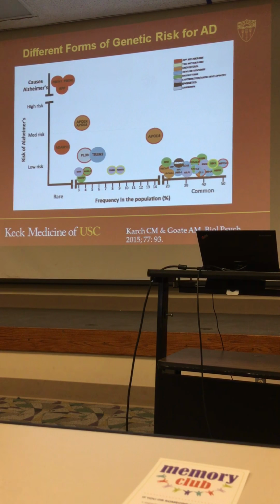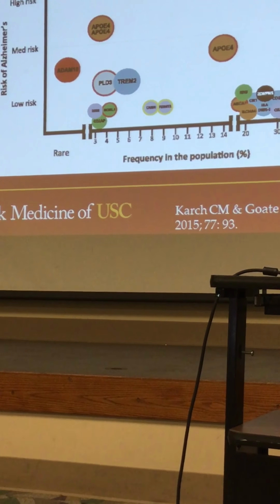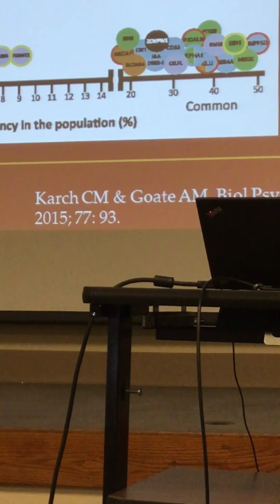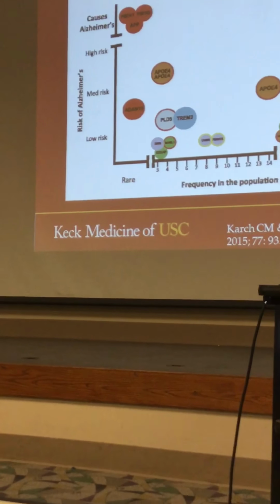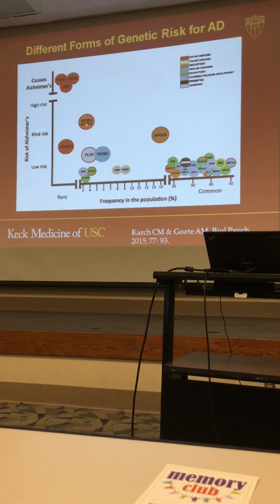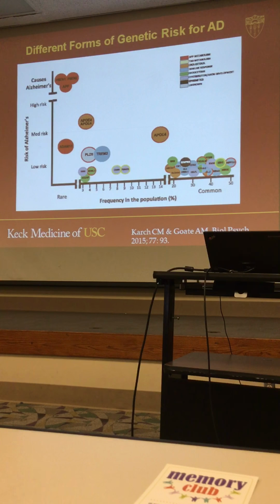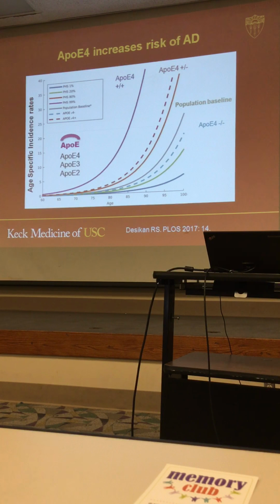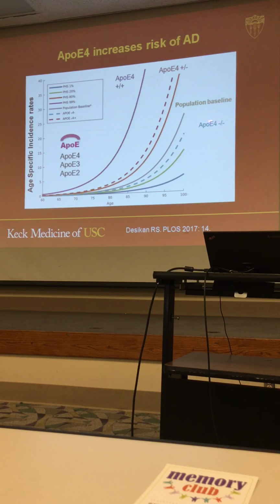Is Alzheimer's In Your Genes? Answers Dr. Helen Chui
What is your genetic risk factors for getting Alzheimer’s Disease? What is your genetic risk?

In this short 6 minute clip these questions are answered by Helen Chang Chui, MD, Chair, Department of Neurology, USC Keck School of Medicine talks about New Developments in Alzheimer’s Diseases and Related Dementias at the Early Memory Loss Conference sponsored by Alzheimer’s|Greater Los Angeles on February 17, 2018, at Huntington Hospital.

My dentist, who had two in-laws with Alzheimer's, said to me that caring for a person with Alzheimer's is "something that they don't prepare you for." But being informed is important.

As a caregiver/care partner of my mom with Alzheimer's, I don’t have much time, especially as she has gotten worse.

Yet, there is so much information online in so many places. In addition to this video, I also have a Alzheimer's Caregiver Tip/“Got a Minute?” series, where I share some things I have learned along the way as I care for my mom in about a minute.

Be sure to send me a comment after you watch.